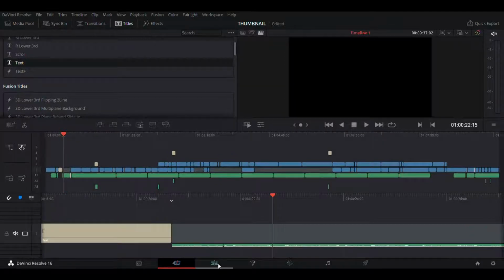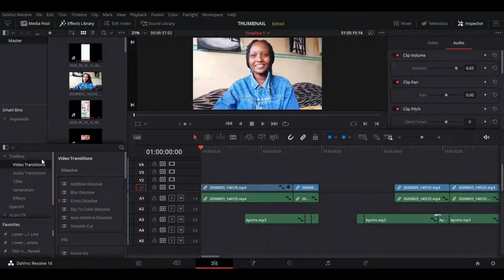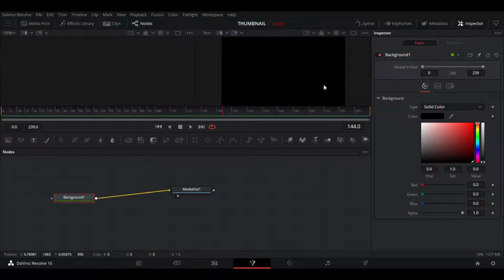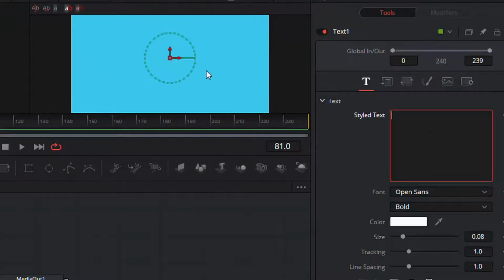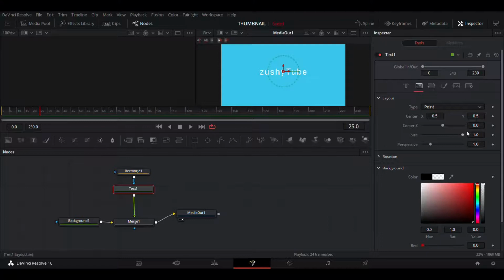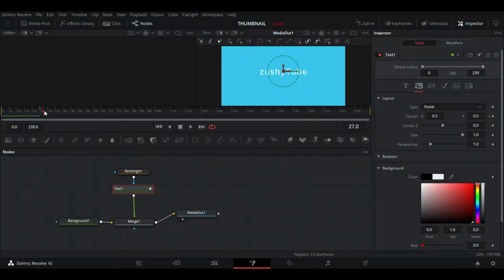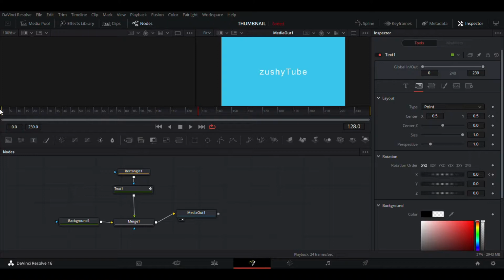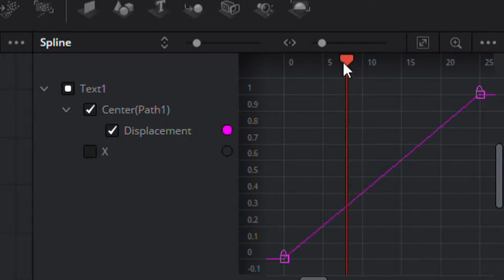HOW TO MAKE A YOUTUBE INTRO USING DAVINCI RESOLVE 16/FUSION TUTORIAL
FUSION TUTORIAL
I'm going to show you how to create a youtube intro using davinci resolve 16 in the fusion page. ENJOY!

*TIMESTAMPS*
00:00 INTRO
00:49 HOW TO MAKE A YOUTUBE INTRO IN THE EDIT PAGE
02:32 HOW TO MAKE A YOUTUBE INTRO IN THE FUSION PAGE
13:45 OUTRO

*128GB SD CARD

WHERE I GET MY TOOLS:
*MY DESIGNS;

Let's create!